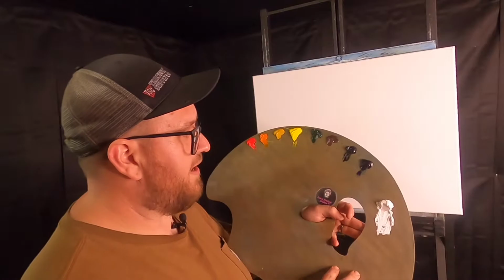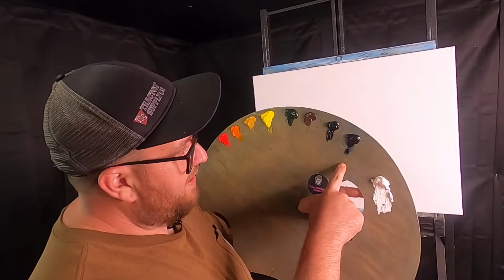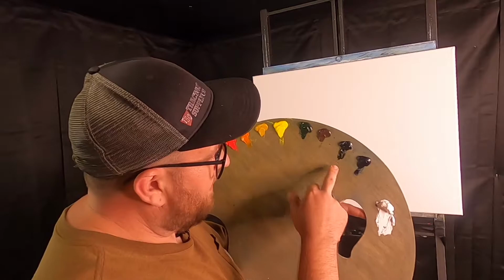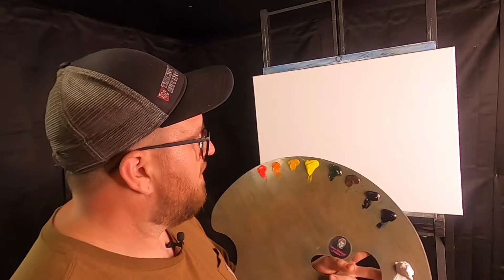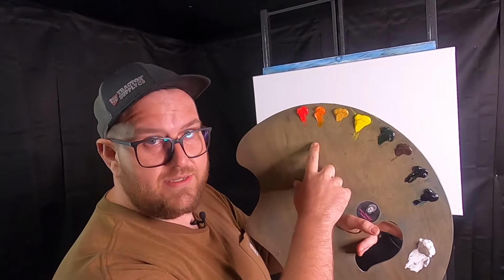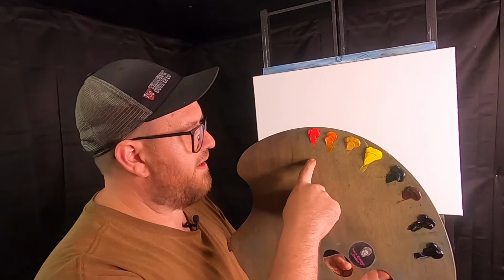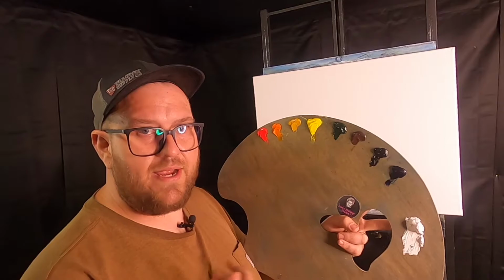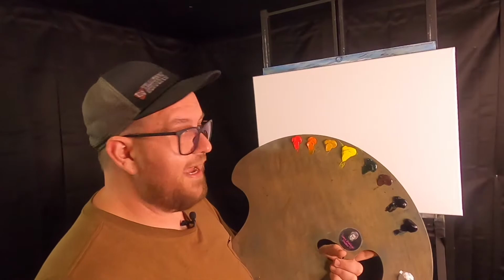Cleansing your palette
Today we are going over the colors I use on the reg and the untold truths (and lies) about the mysteries of color and pigment. Sit back, grab a beverage of your choice and allow my to entertain your brain for a few short minutes!